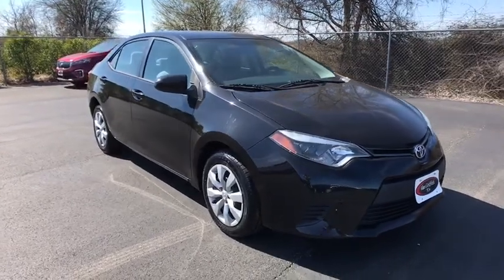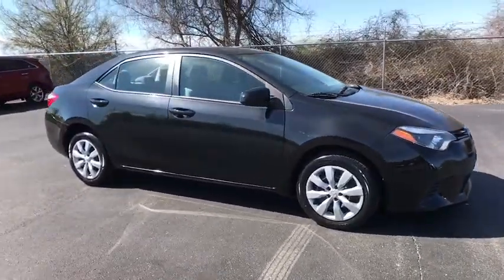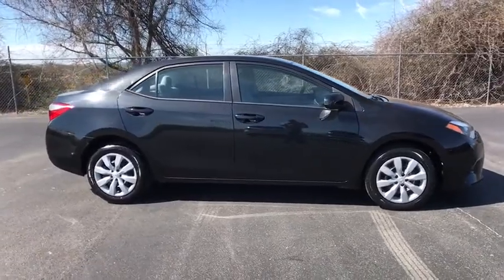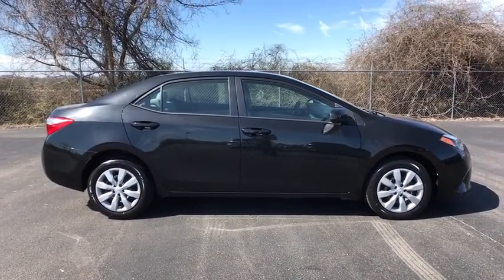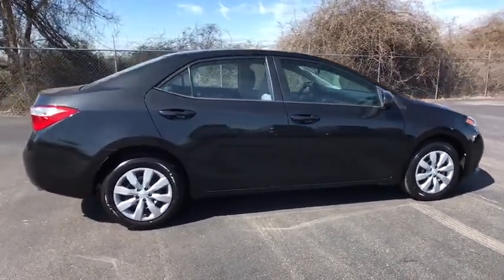2014 Toyota Corolla Granbury, Cleburne, Weatherford, Stephenville, Ft Worth, TX 646347A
black Used 2014 Toyota Corolla available in Granbury, Texas at Van Griffith Kia. Servicing the Cleburne, Weatherford, Stephenville, Ft. Worth TX area.